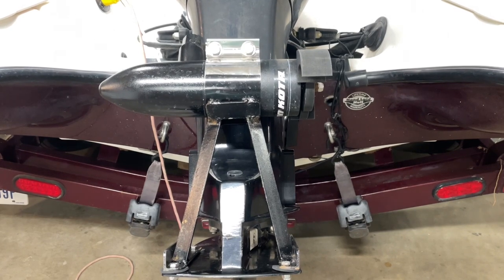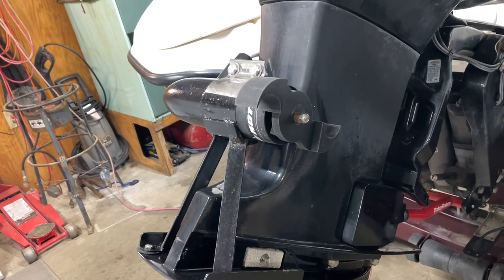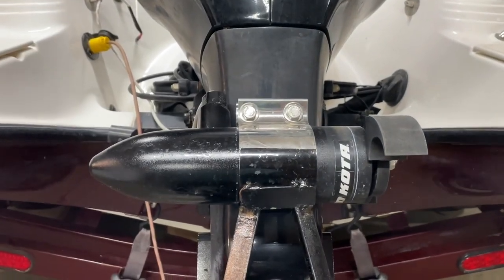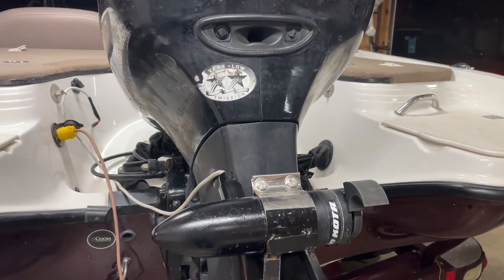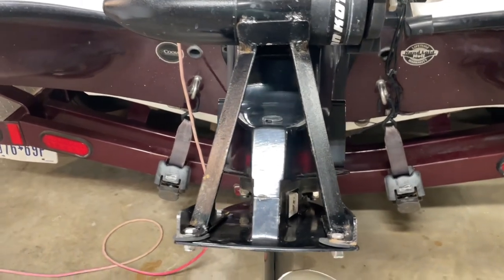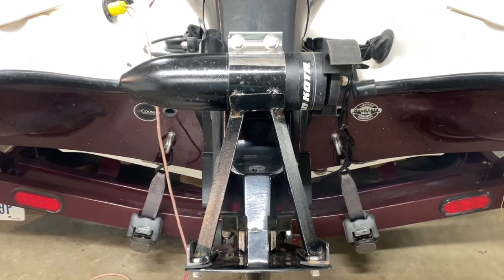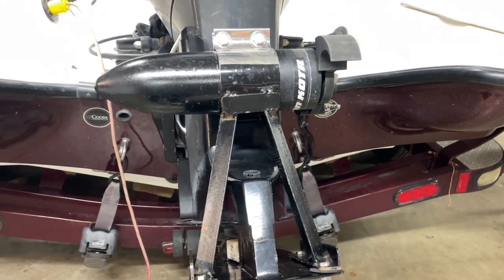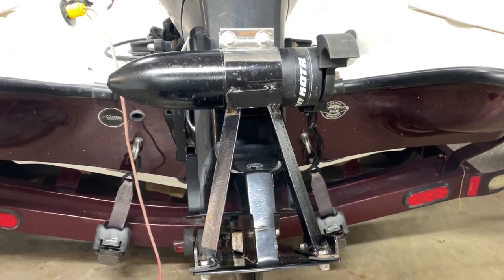Striper fishing splasher